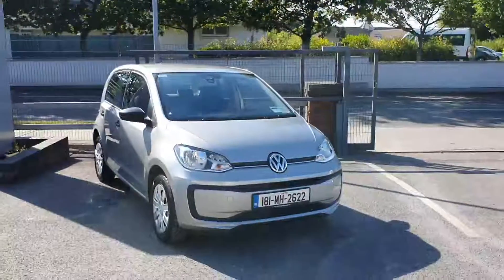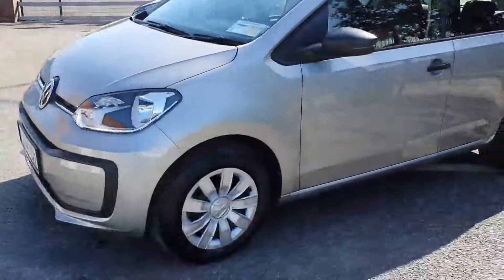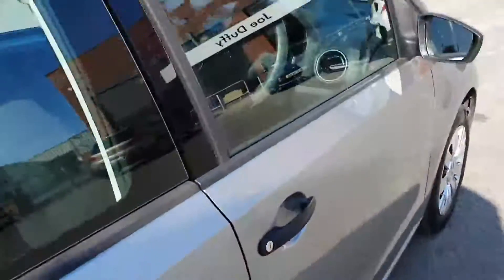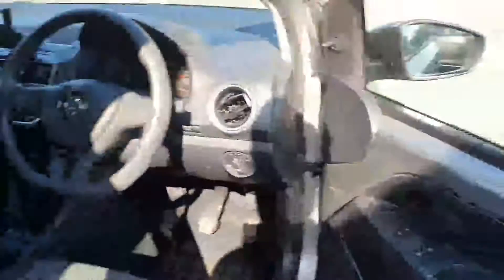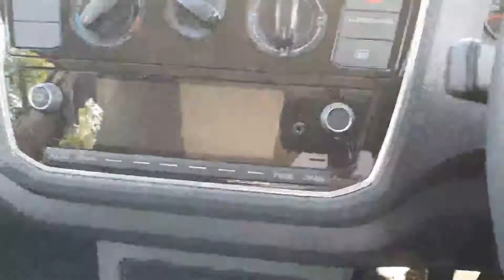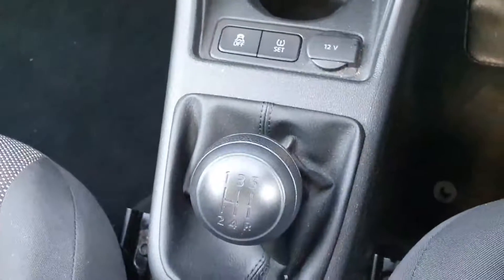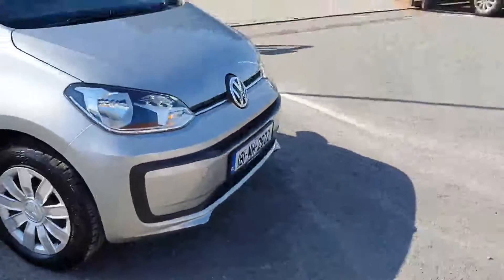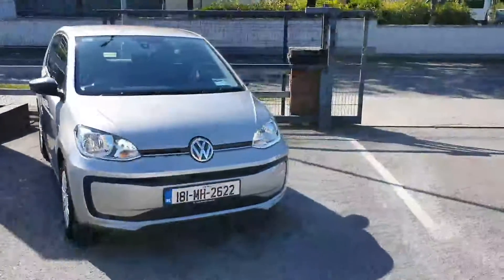181MH2622 - 2018 Volkswagen Up UP TAKE UP - WE WANT YOUR TRADE IN 10,900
Here is a video of our 181MH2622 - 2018 Volkswagen Up UP TAKE UP - WE WANT YOUR TRADE IN 10,900. Please contact SALESMAN NAME to arrange a test drive today. Joe Duffy Volkswagen NavanPhone: 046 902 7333